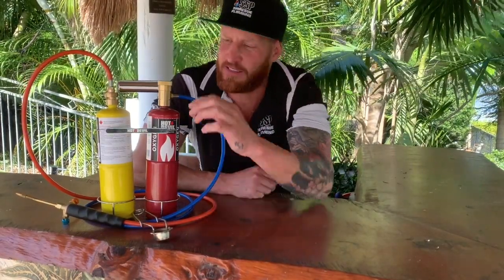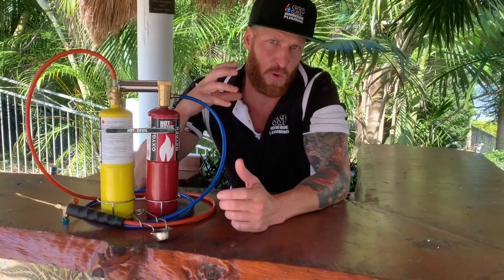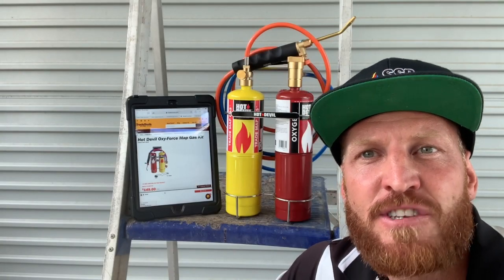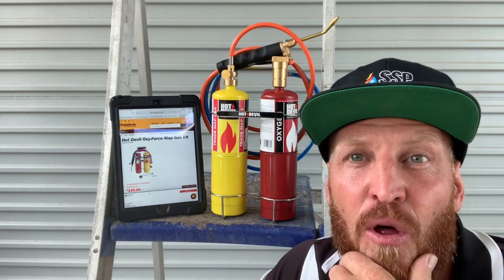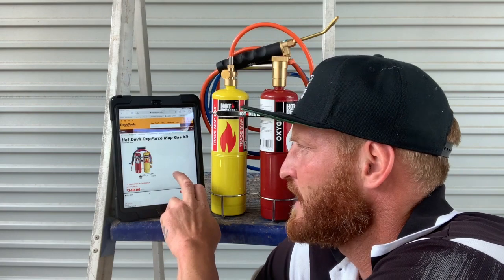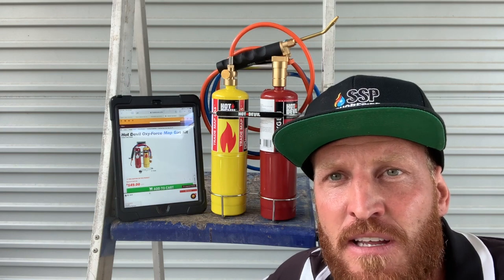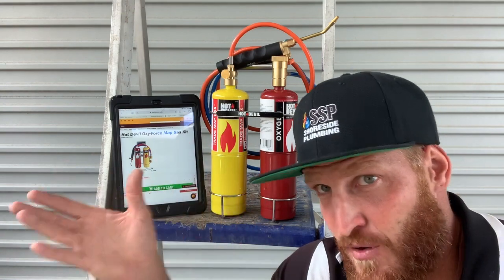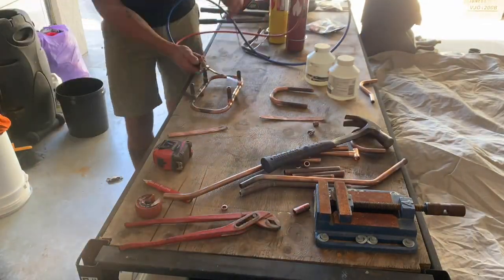HDOXF - Hot Devil Oxy-Force Map Gas Kit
When it comes to welding, brazing & cleaning, you can’t go past the new & improve Hot Devil Oxy Force Blow Torch, Kit! This lightweight & portable kit is perfect for air-con techs & plumbers looking doing quick maintenance jobs.